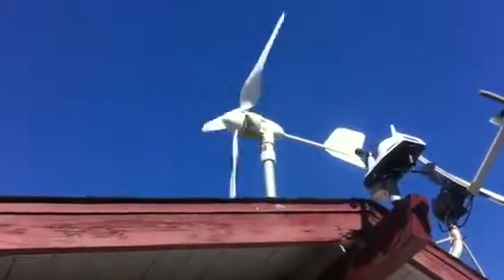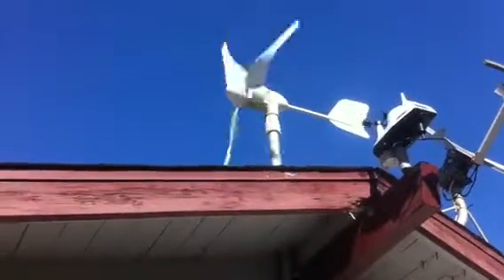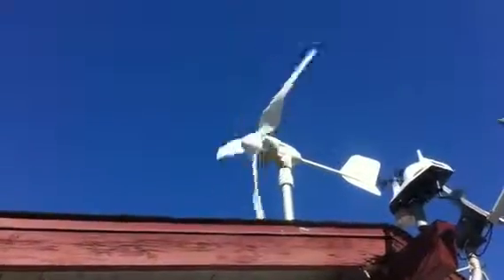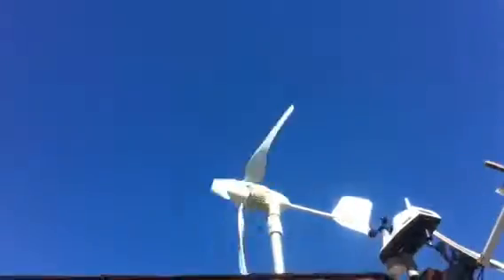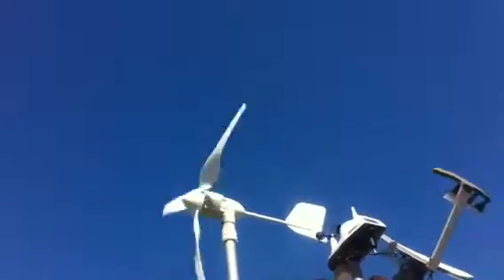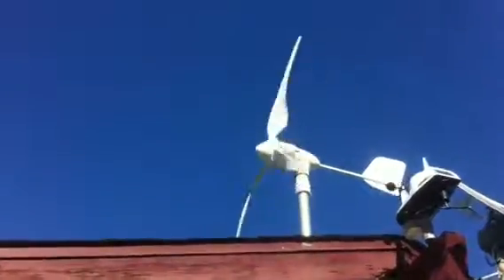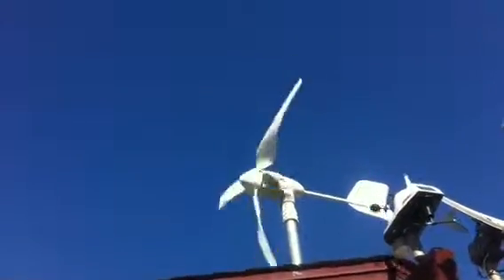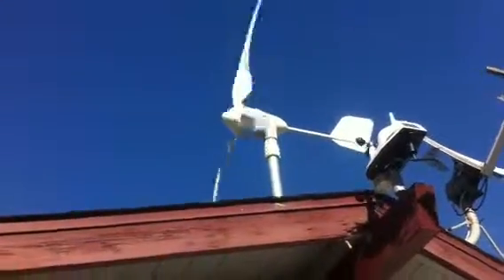Turbine Roof Mount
A 400w Windmaz turbine mounted to my roof by through bolting the fence post it's clamped on to my beam. Just purchased a fence post from home depot and drilled 3 holes thru it. Then I bolted it down thru the beam and added 6 more bolts thru the pipe clamps. I also run post thru roof eve so snug and wrapped padding around portion going thru roof with padding to eliminate vibration.